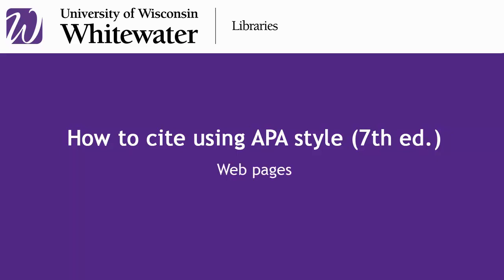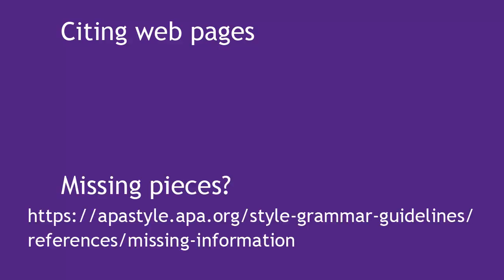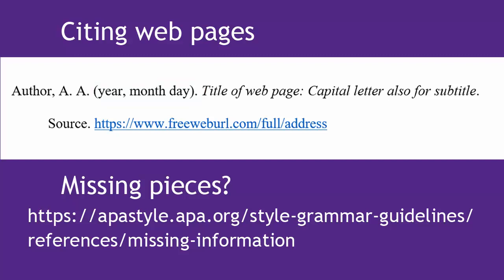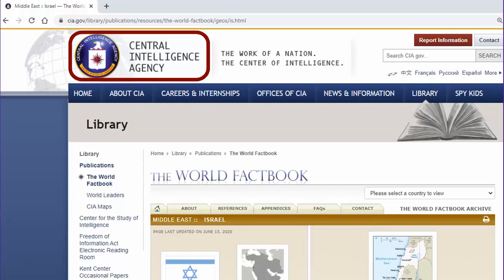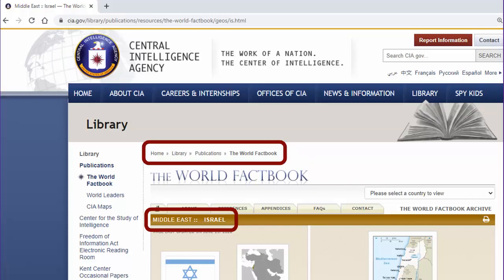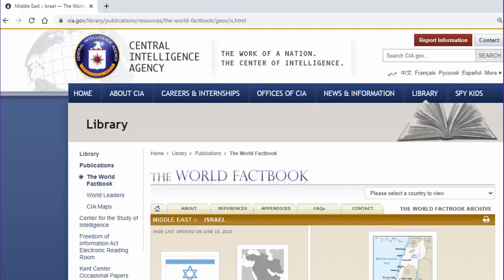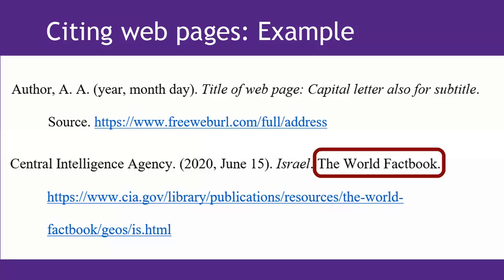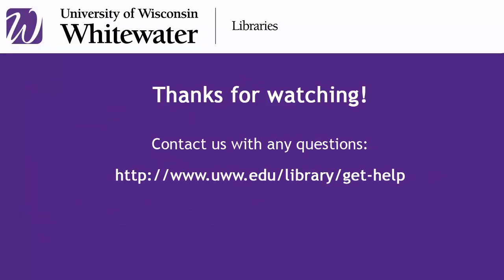OUTDATED -- SEE NOTE BELOW How to cite using APA style (7th ed.): Web pages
This video has been updated as of June 2024. Please watch the new video and update your bookmarks
This video describes how to cite web pages using APA Style (7th ed.). Script and video created by Andersen Library, Reference & Instruction, University of Wisconsin-Whitewater.